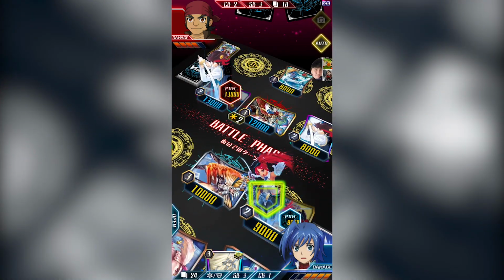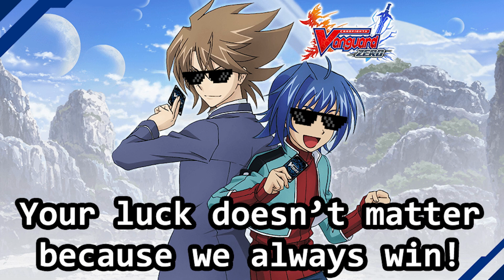Vanguard Zero Review - Finally a Vanguard Mobile Game!!!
Vanguard Zero just hit Japanese Playstore on Dec 5, and we decided to take a detailed (and honest) look at it!

Credits:
Endslate Music - Cat Life - DOVA-SYNDROME